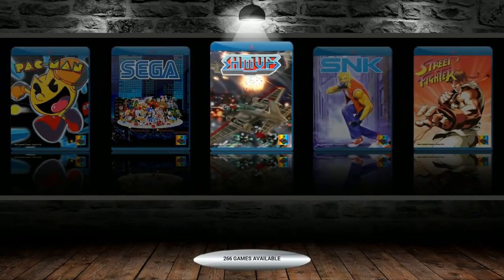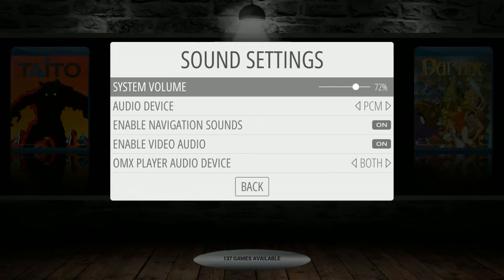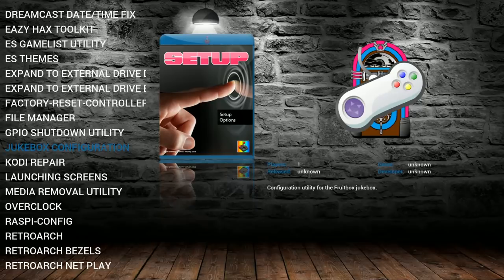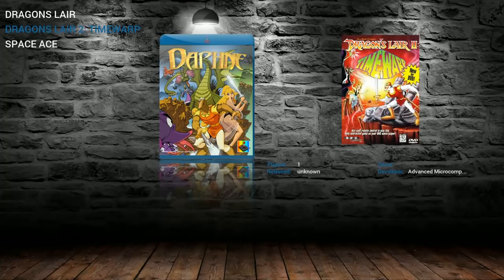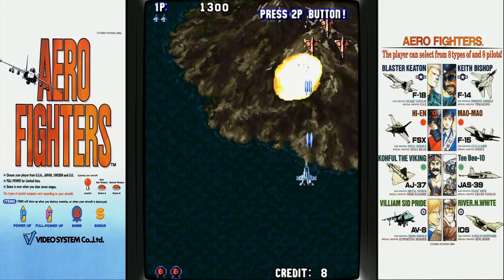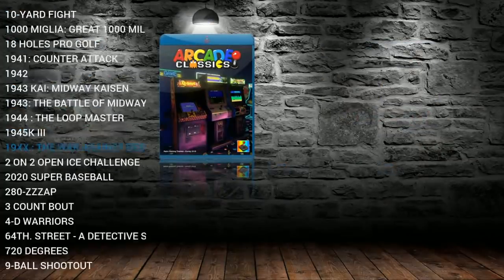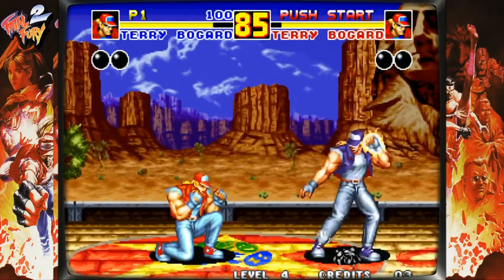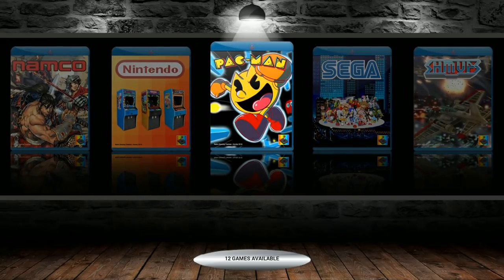32gb Pi Zero and Pi 3 Arcade Only Bells and Whistles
New for raspberry pi zero, 3 b and 3 b plus - Checking out the arcade only supreme build LOADED with all the bells and whistles.

Also on arcade punks

Amazon Approved products:

400gb micro sd
256gb micro sd
200gb micro sd
128gb micro sd
64gb micro sd
32gb micro sd
16gb micro sd